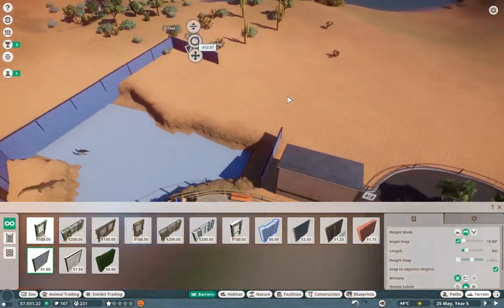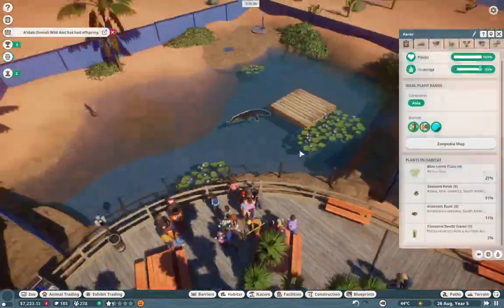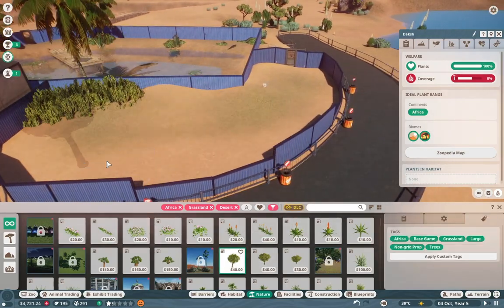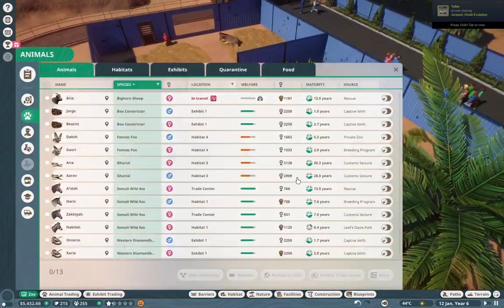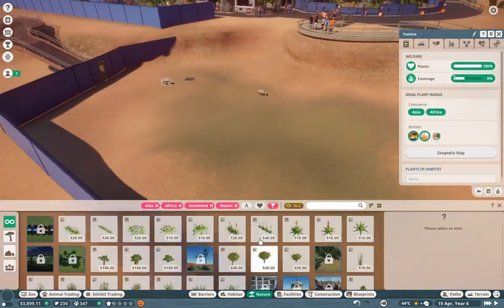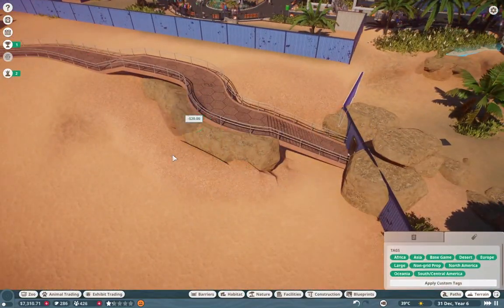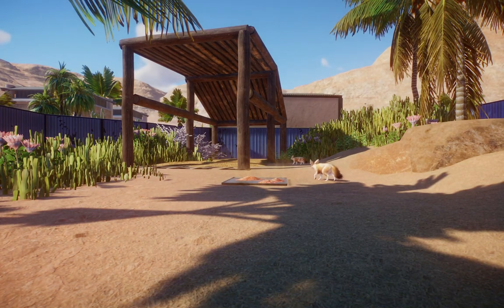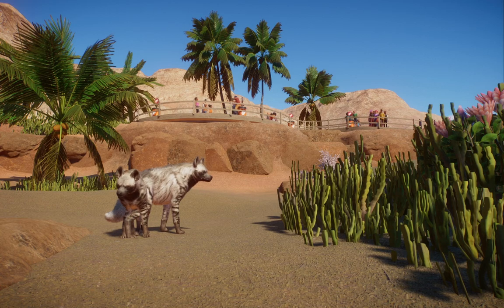JEN-TRIFICATION - Leaf's Oasis - Modded Challenge Mode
i dont have a good pun today sorry xo